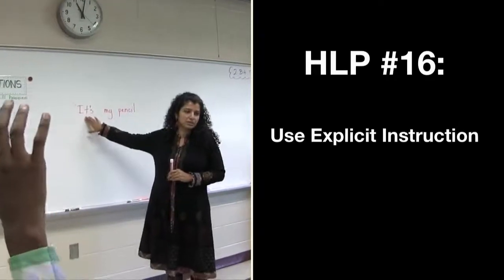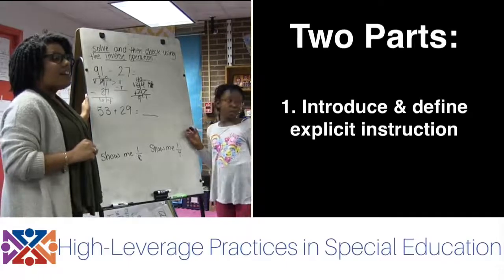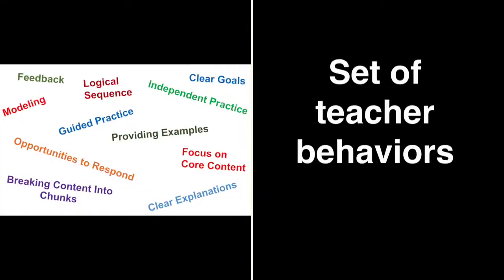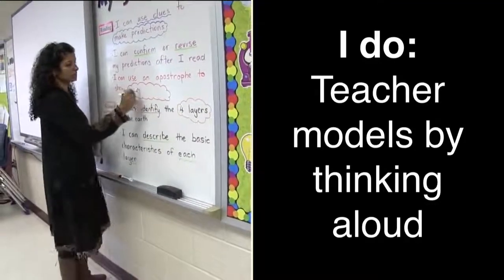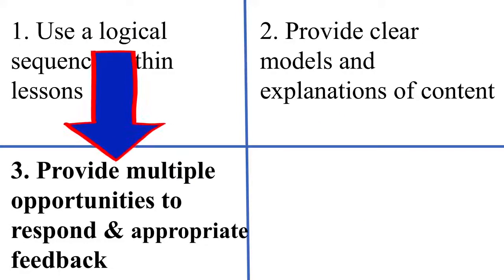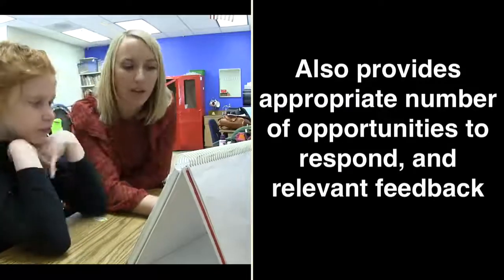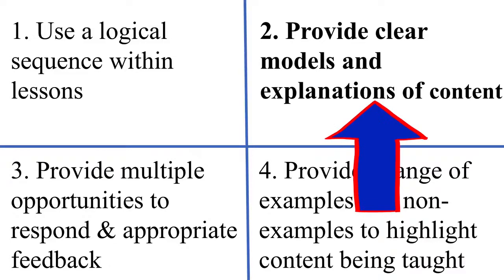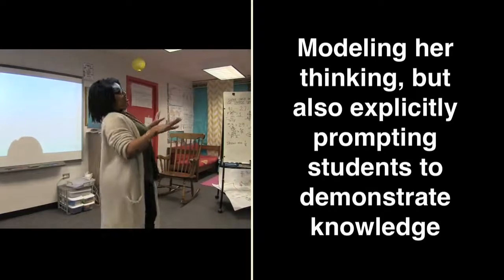HLP #16 Use Explicit Instruction